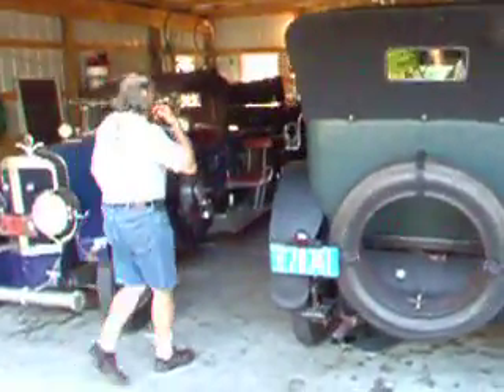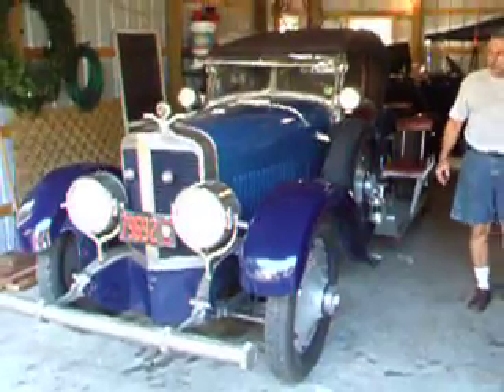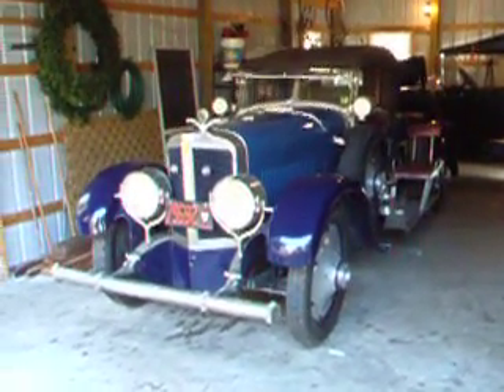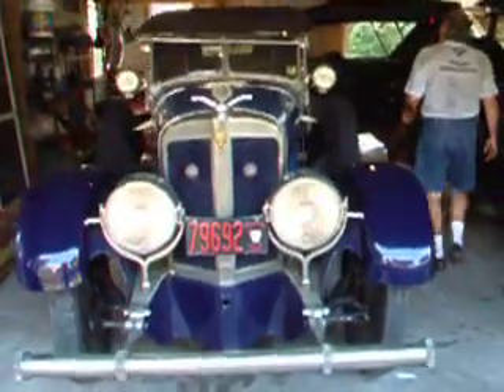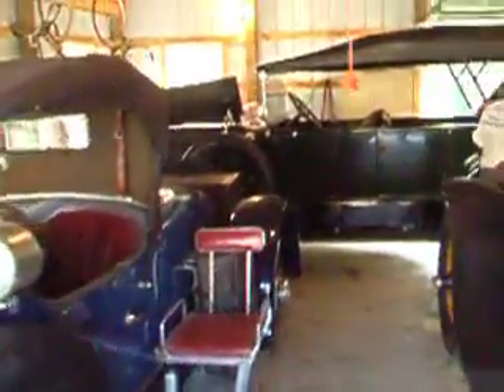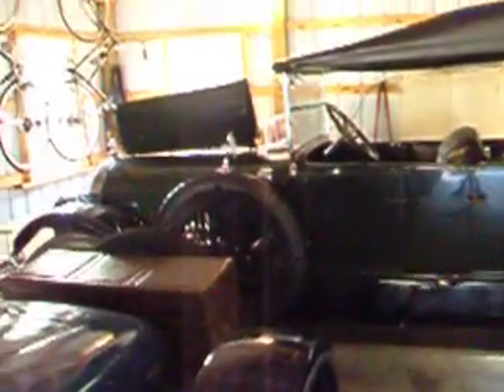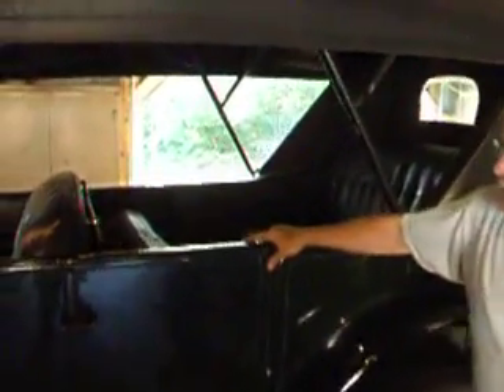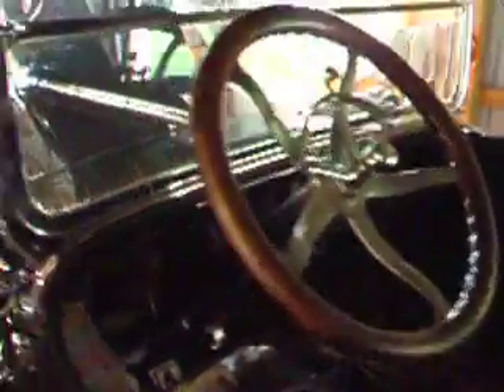Crane Simplex - Stable Mates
Cars in the shop